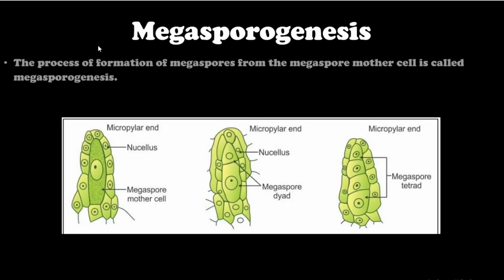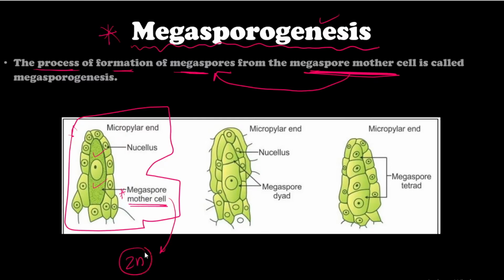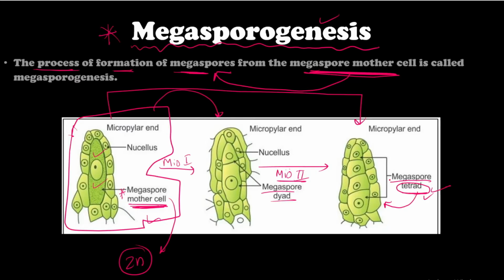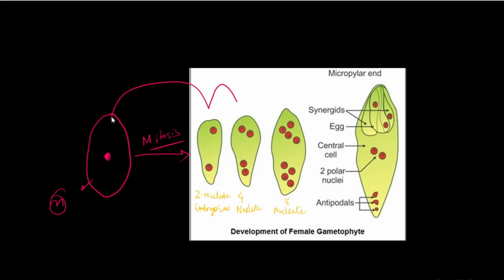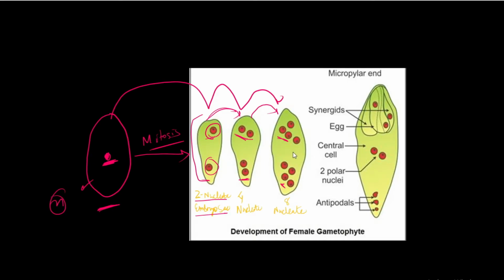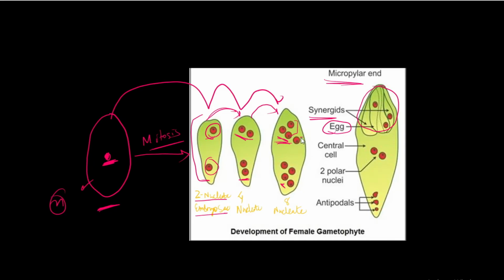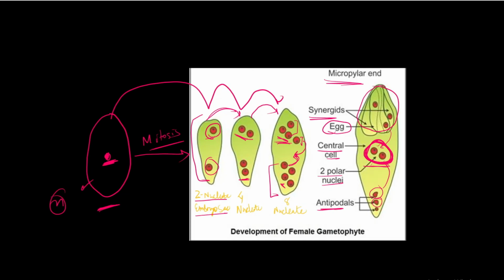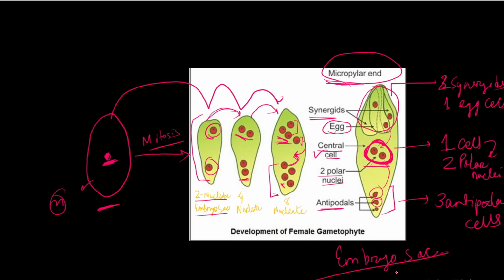#8 Megasporogenesis | Sexual Reproduction in Angiosperms | CBSE | 12th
This video explains megasporogenesis in detail.